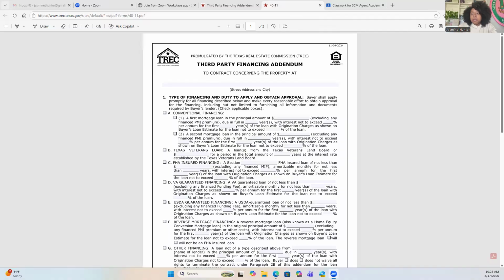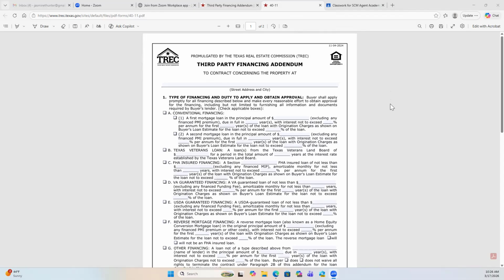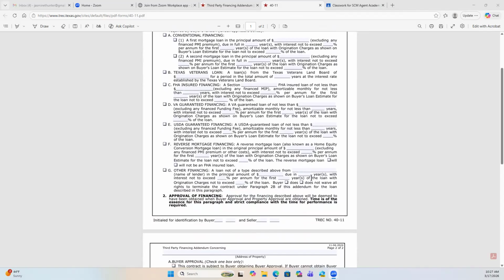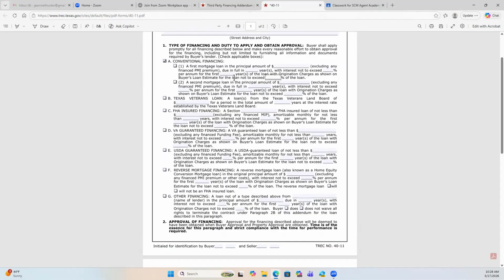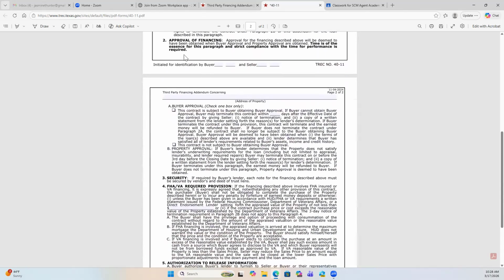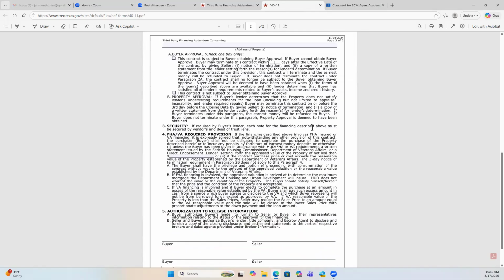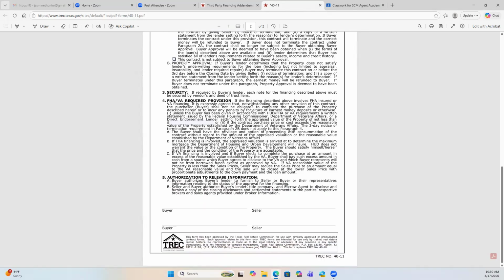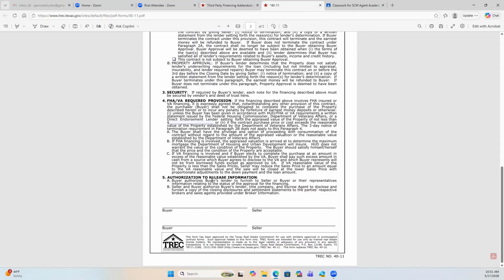Addenda Series: Third Party Financing Addendum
Detailed but quick overview of the Third Party Financing Addendum